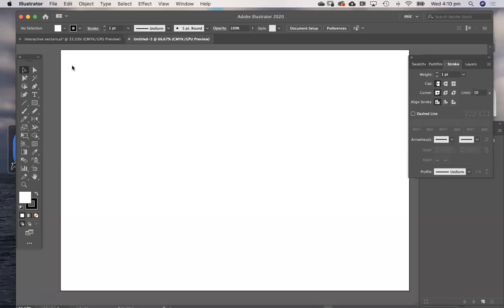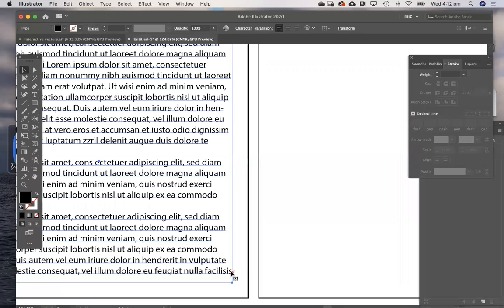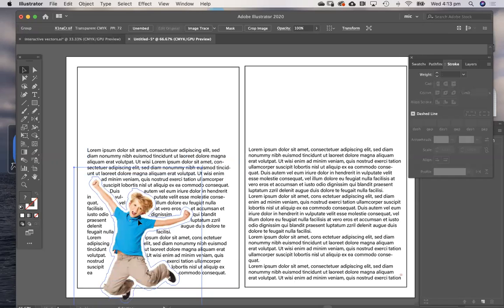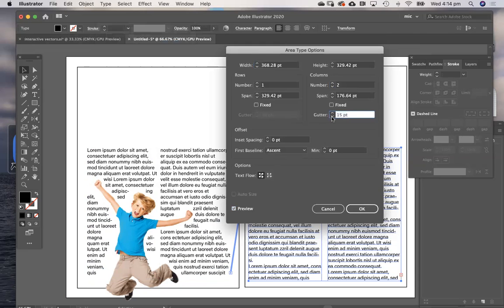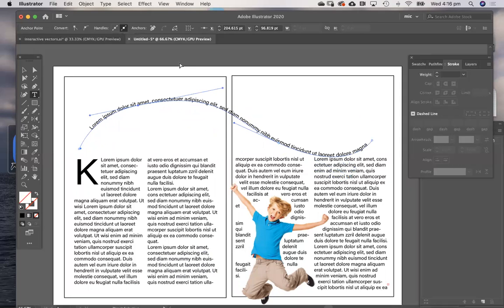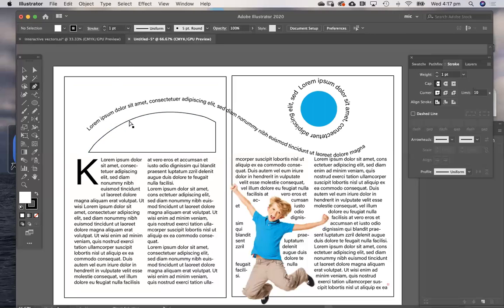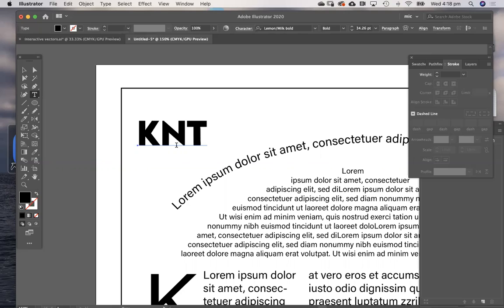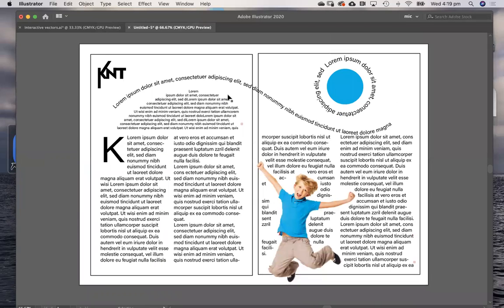Illustrator working with type